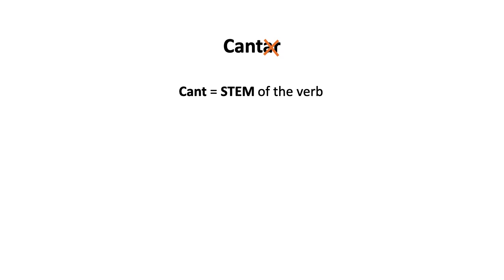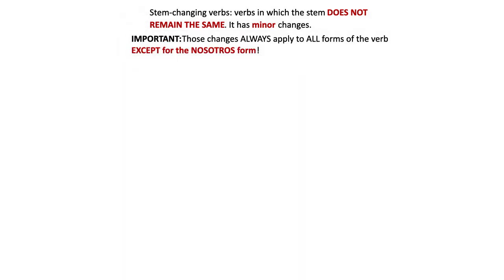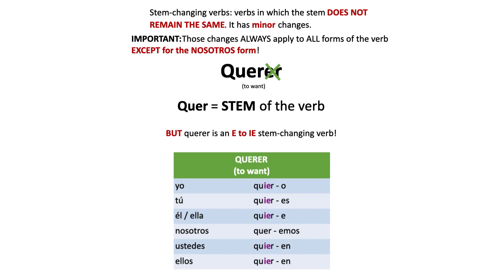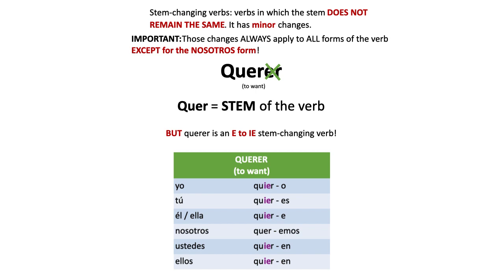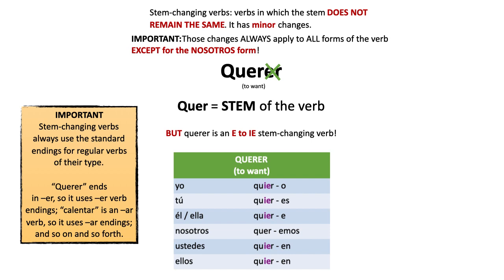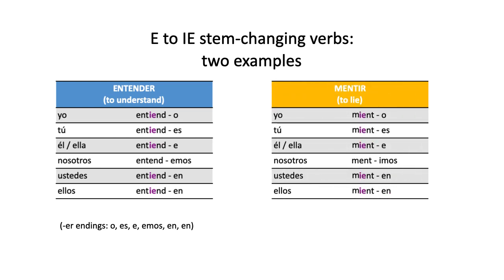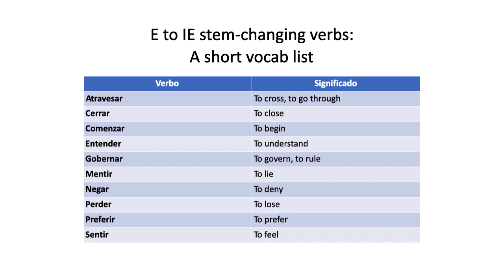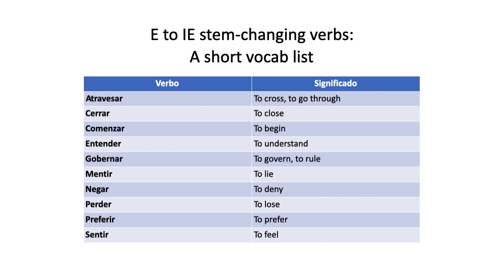Spanish 101, E to IE stem-changing verbs